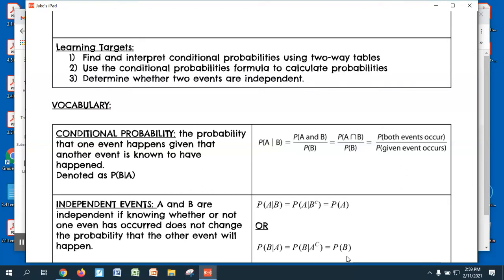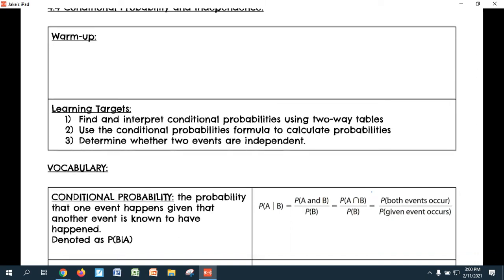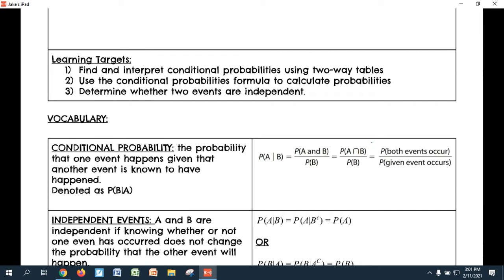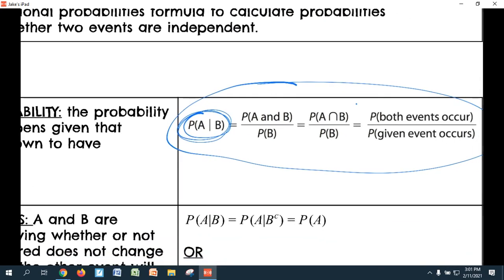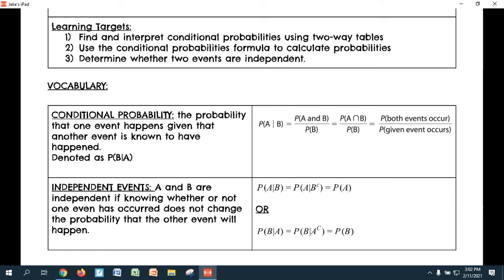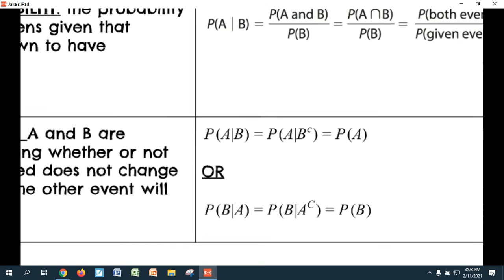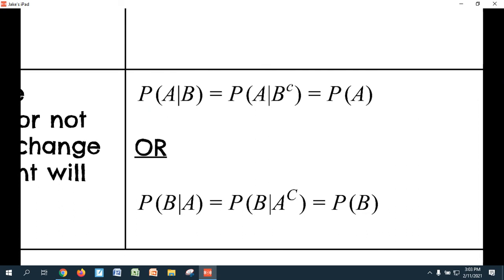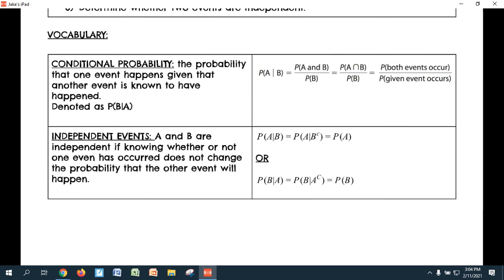Probability & Statistics - 4.4